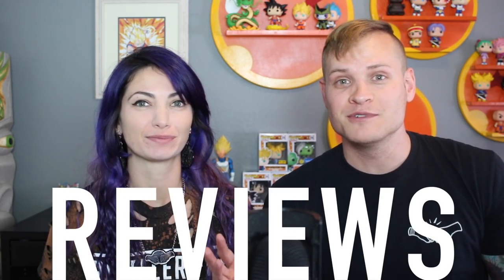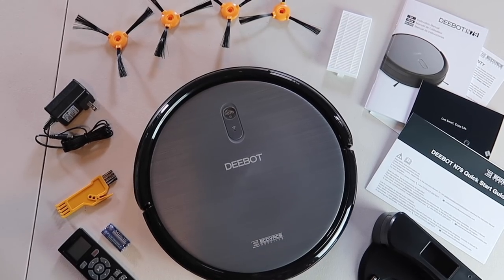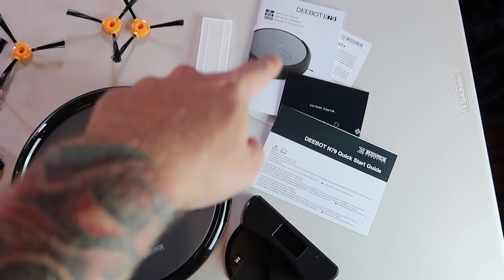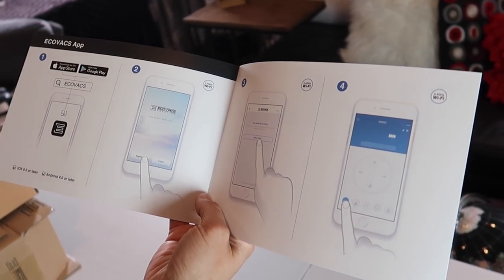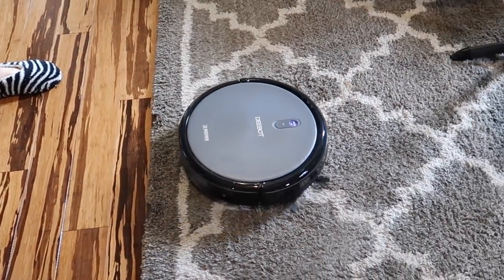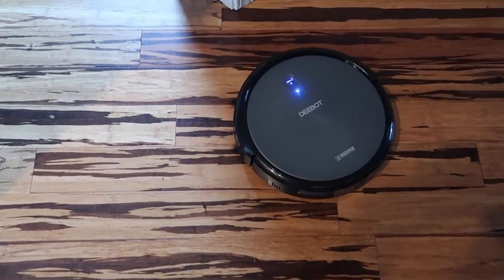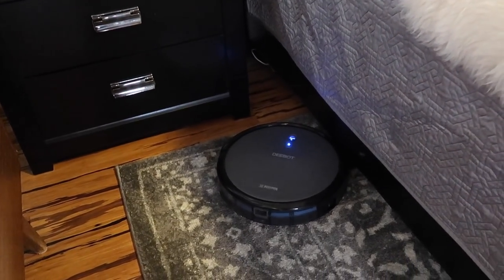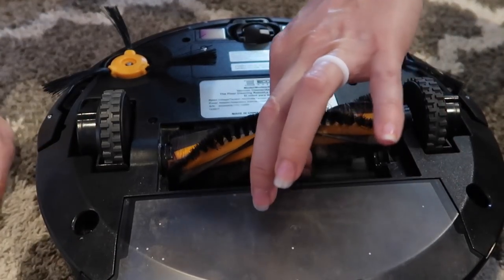RALLI ROOTS REVIEWS: Deebot N79 | Cheaper Roomba Robot Vacuum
Review video of the Deebot N79 Robotic Vacuum. Link to buy one on Amazon. - MENTORING STARTS SOON!

Other supplies we use
BEST LIGHT EVER
More lighting for pictures
My Sunglasses
Our coffee machine
PHOTO PAPER FOR WHITE BACKGROUND
Shipping labels
Poly bags
Our vlogging camera
Big Studio Camera
Small Scale
Big Scale
Poly Bags
Tape Gun
HWC Stickers

Ralli Roots Reviews episode 1. Deebot N79 robotic vacuum, similar to a Roomba but much quieter and cheaper. We got ours on amazon for only $160 on sale.